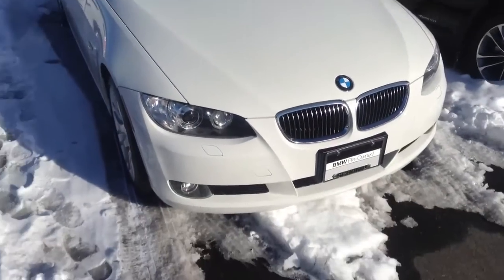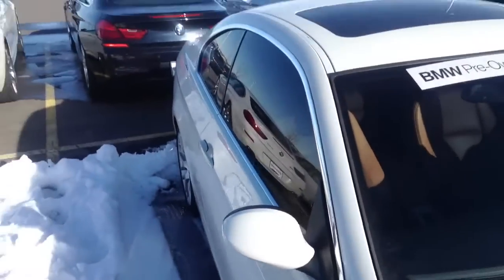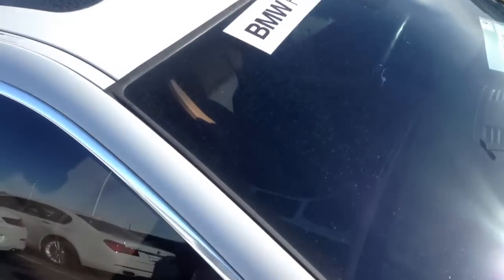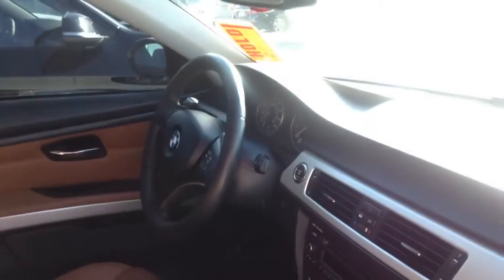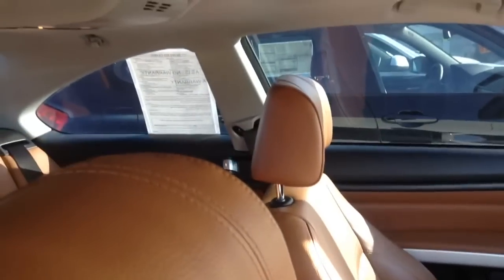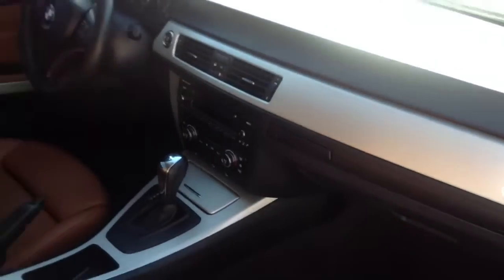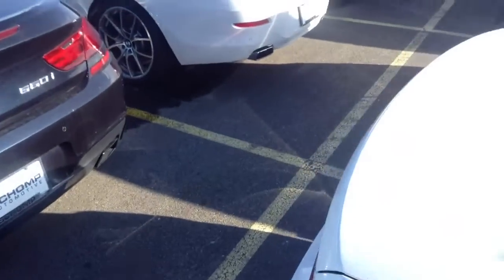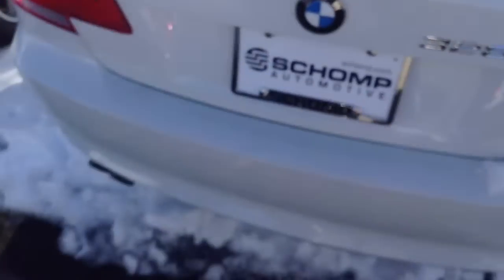2008 328xi coupe